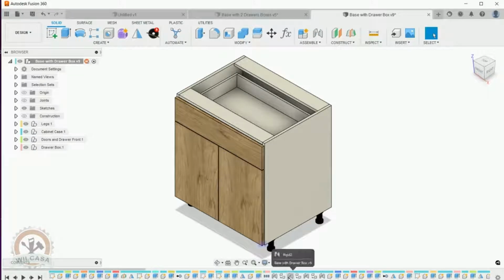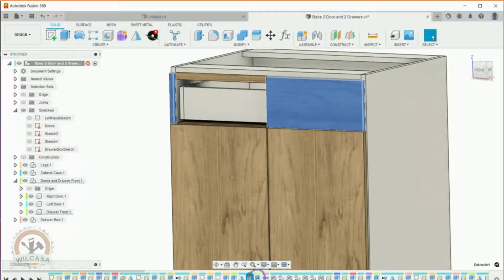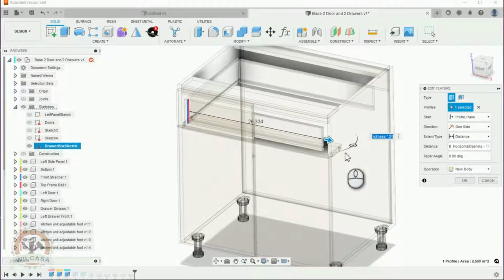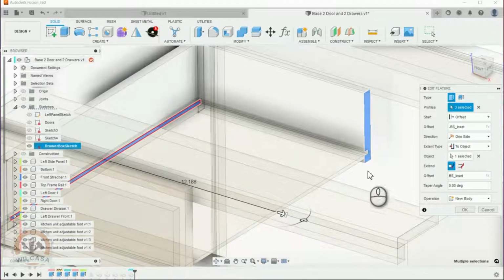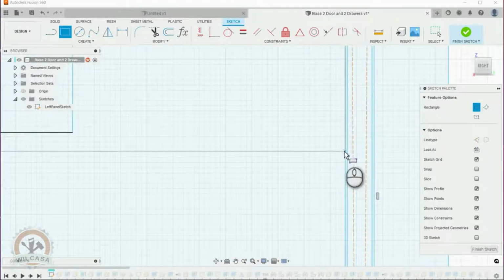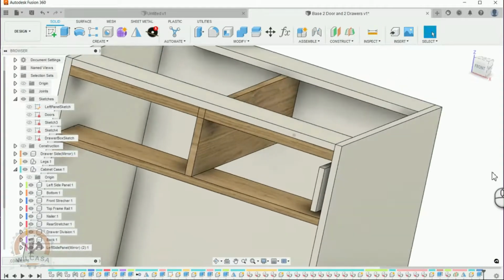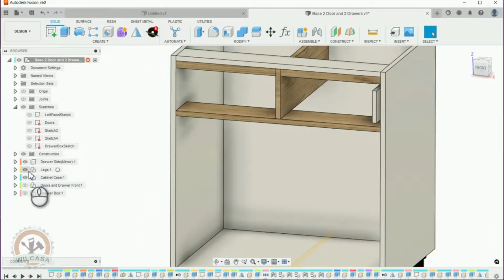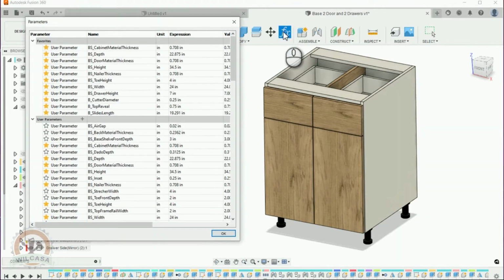Fusion 360, Base cabinet with 2 Doors and Drawers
Parametric base kitchen cabinet with 2 doors and 2 drawers. The design is entirely parametric. In this video, I show how to add a second drawer to a cabinet that already has one. Using the edit feature tools of parametric design in Fusion 360. You'll also see some of the benefits of having multiple assembly components in your design. This video also shows the benefits of the use of parametric design in Kitchen Cabinets designs with Fusion 360